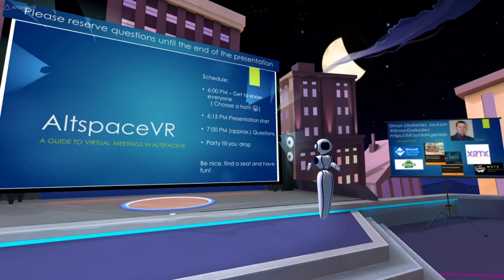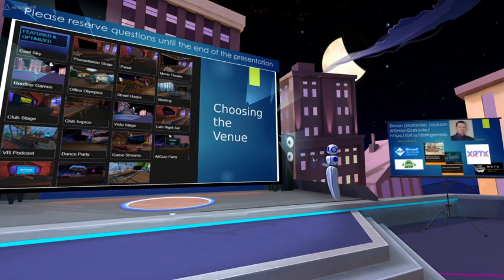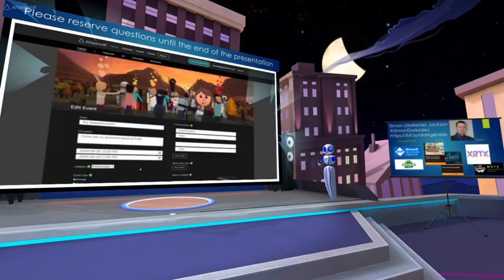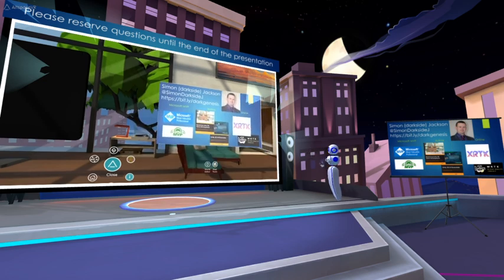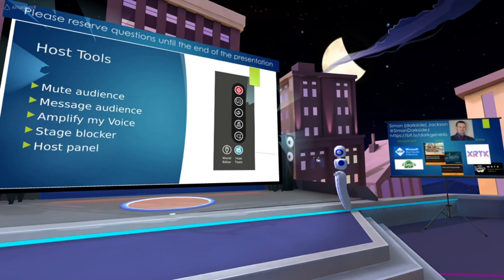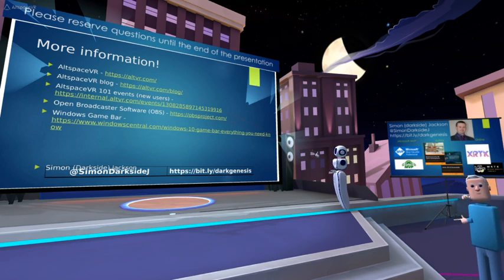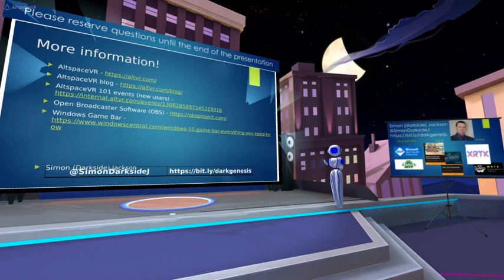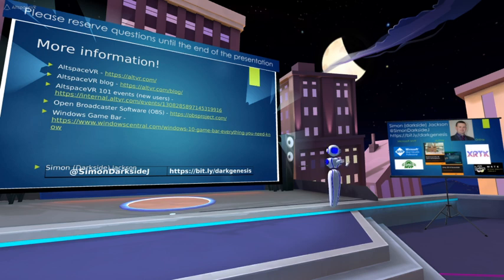A guide to virtual meetings in AltspaceVR 22nd April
Apologies for jitter in audio - will be recording a separate cleaned up session soon.

Today's stream will be a guide to getting started with hosting your own event in AltspaceVR.  A step by step guide to:
* Setting up your meeting
* Crafting your own space
* Making the best presentation
* Using the tools to manage our event
* Tips for recording

Have fun and why not also join us in AltspaceVR instead